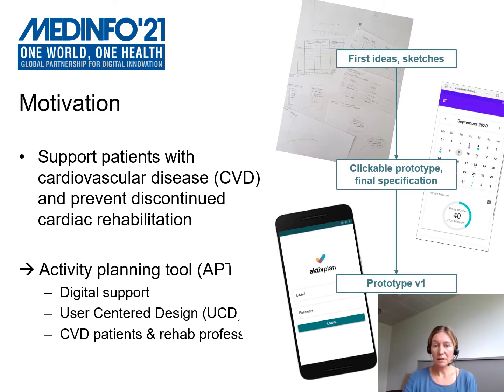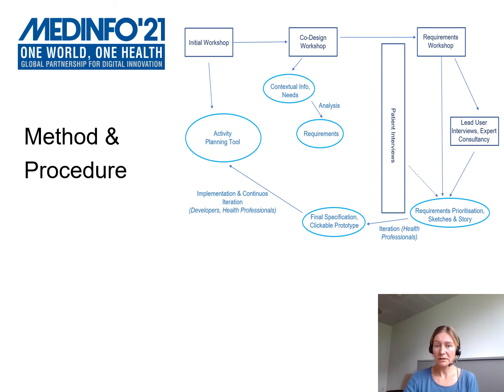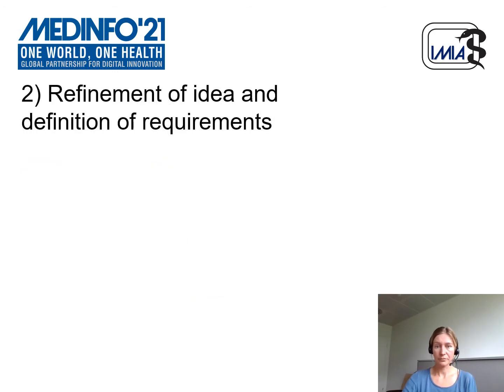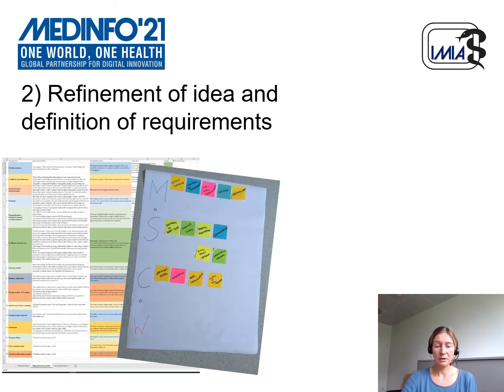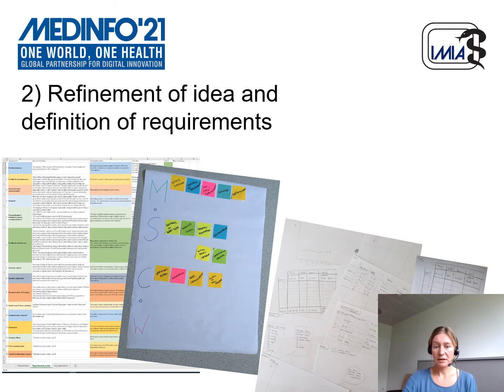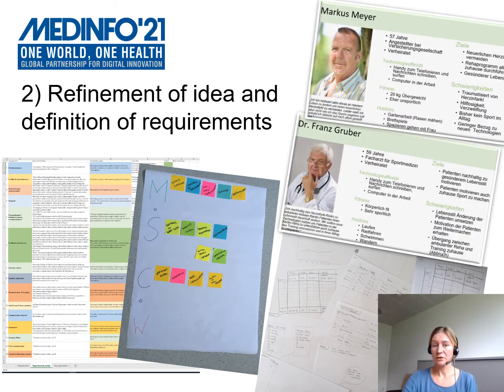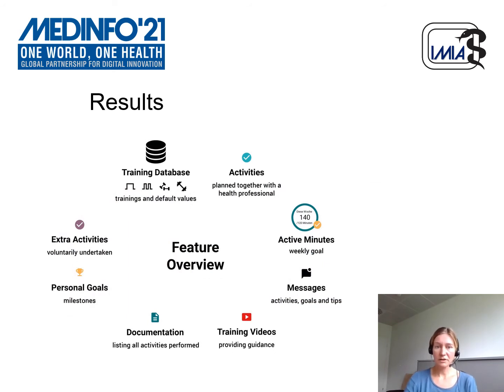103 Poster MedInfo 2021